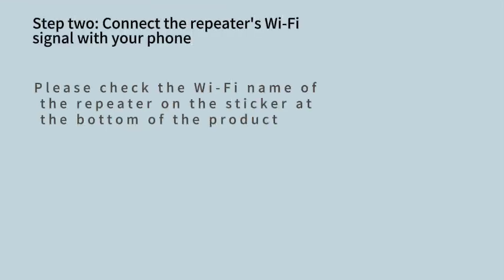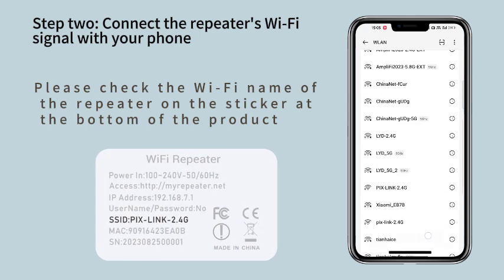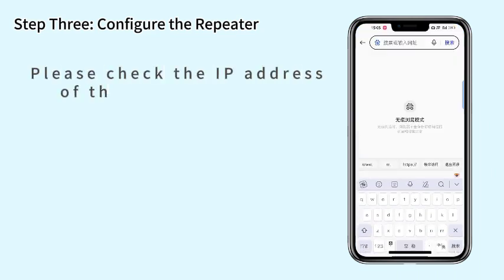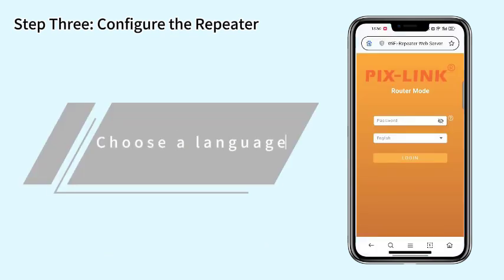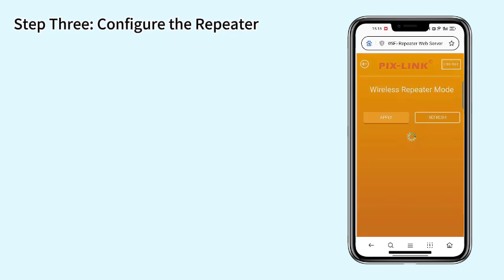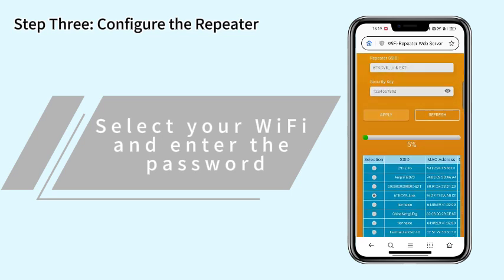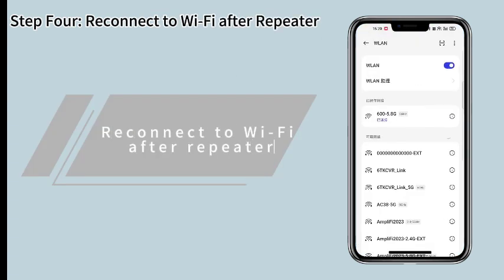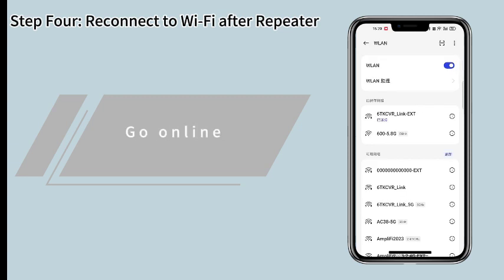PIXLINK WIFI Repeater Operation Guide: Amplify Your Network Signal with Ease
Introduction:
Welcome to the PIXLINK Repeater Operation Guide, your go-to resource for optimizing and extending your network signal effortlessly. Whether you're struggling with dead zones or seeking to enhance connectivity throughout your home or office, our repeater offers a simple yet powerful solution. This guide is designed to walk you through the setup and operation process, ensuring seamless integration and maximum performance.

Section 1: Unboxing and Setup
1.1 Unboxing: Discover what's inside your PIXLINK repeater package and familiarize yourself with its components.
1.2 Connection Overview: Understand how the repeater interacts with your existing network infrastructure.
1.3 Placement: Determine the ideal location for your repeater to achieve optimal signal extension.
1.4 Powering Up: Step-by-step instructions for connecting and powering on your repeater.

2.1 Accessing the Interface: Learn how to access the repeater's configuration interface using your device.
2.2 Network Selection: Choose the network you wish to extend and connect to it within the repeater interface.
2.3 Security Settings: Ensure your network remains secure by configuring encryption and password settings.
2.4 Advanced Settings: Explore additional configuration options for fine-tuning performance and compatibility.

Section 3: Testing and Troubleshooting
3.1 Signal Strength Evaluation: Utilize built-in tools to assess signal strength and identify potential dead zones.
3.2 Connectivity Testing: Verify seamless connectivity throughout your extended network range.
3.3 Troubleshooting Tips: Troubleshoot common issues and implement solutions for uninterrupted performance.

Section 4: Maintenance and Upkeep
4.1 Firmware Updates: Stay up-to-date with the latest features and enhancements by updating your repeater's firmware.
4.2 Performance Optimization: Implement best practices to maintain peak performance and reliability.
4.3 Troubleshooting Resources: Access additional support resources for resolving complex issues and maximizing efficiency.

Conclusion:
With the PIXLINK Repeater Operation Guide at your disposal, extending your network signal has never been easier. By following these simple steps, you can amplify your connectivity and enjoy seamless internet access throughout your home or office. For further assistance or inquiries, don't hesitate to reach out to our support team. Empower your network with PIXLINK today!